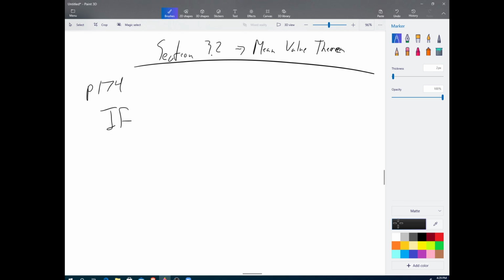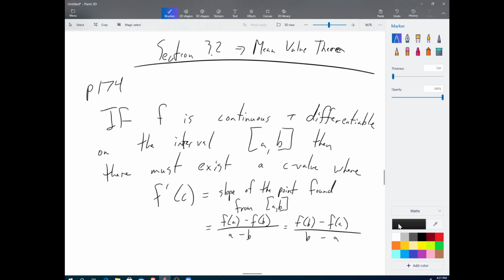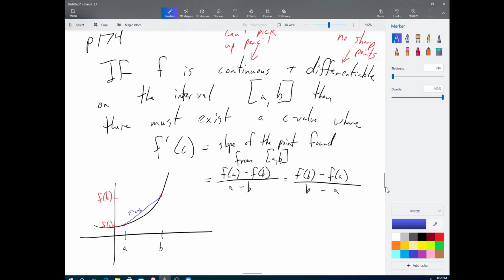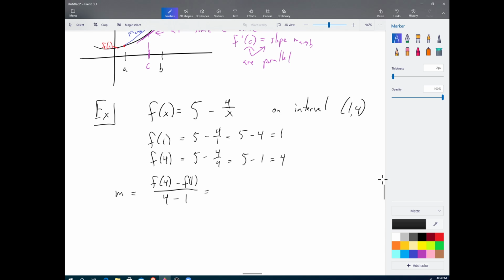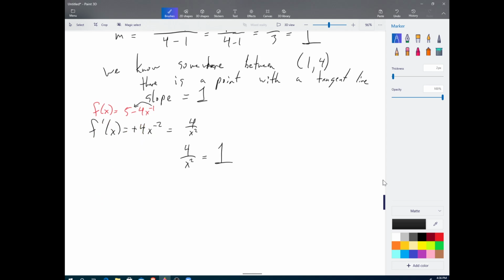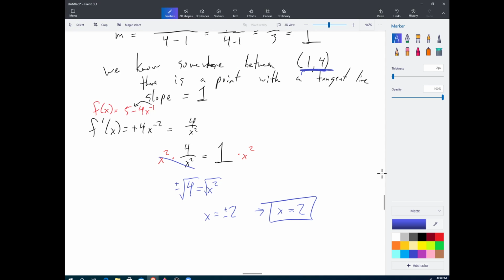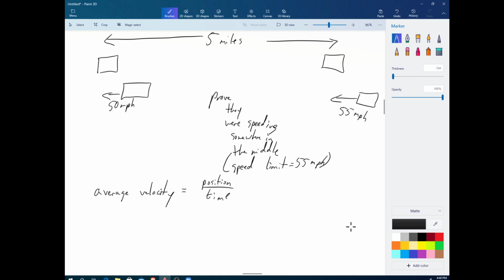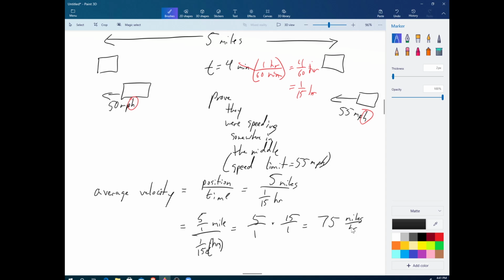AP Calculus Lesson 17.2